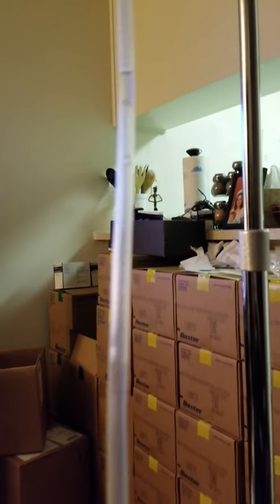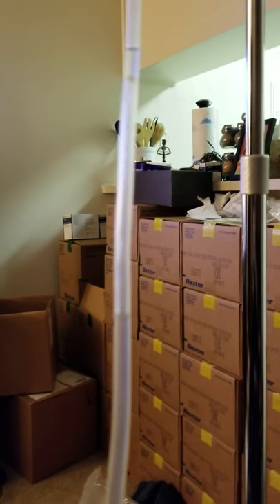Fun with peritoneal dialysis.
Got bored at the end of a manual exchange.